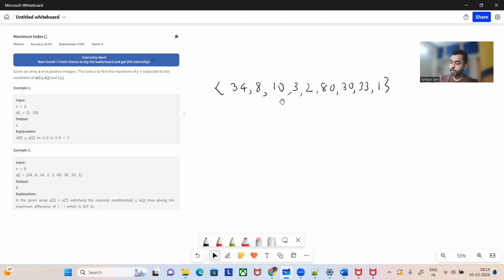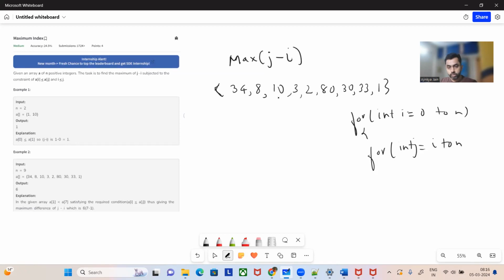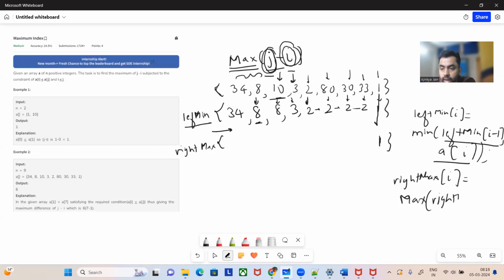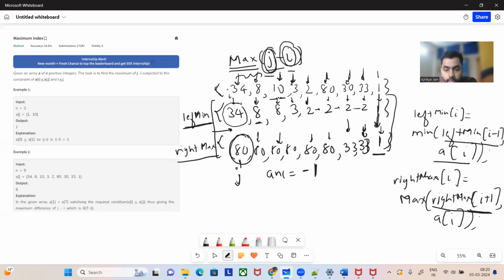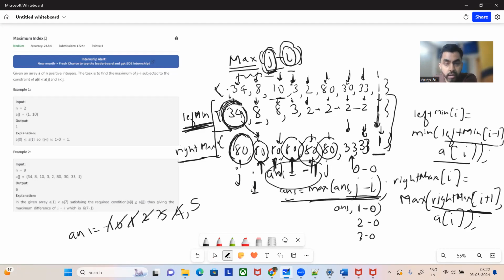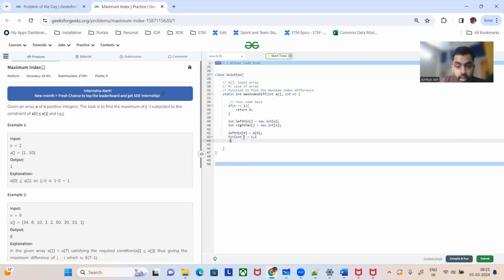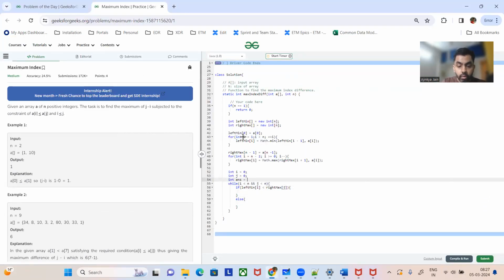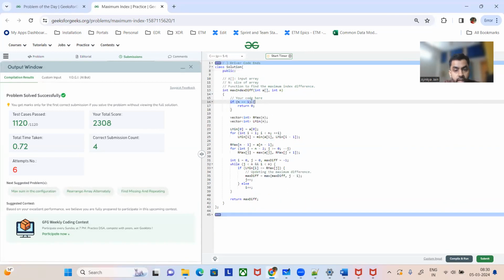Maximum Index | GFG POTD 5 March 2024 | JAVA | C++